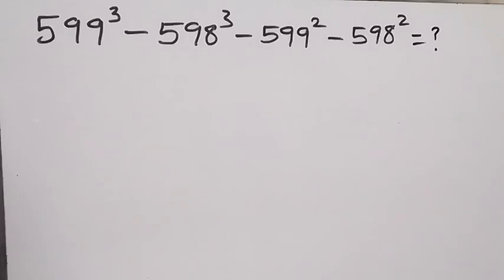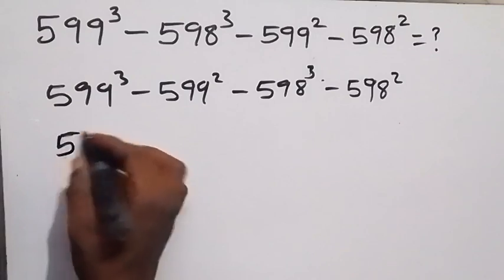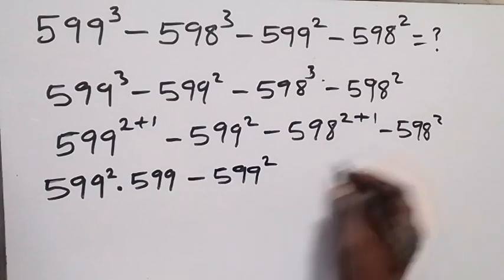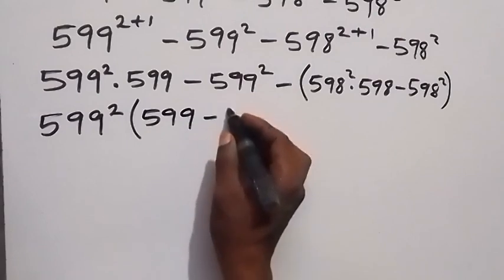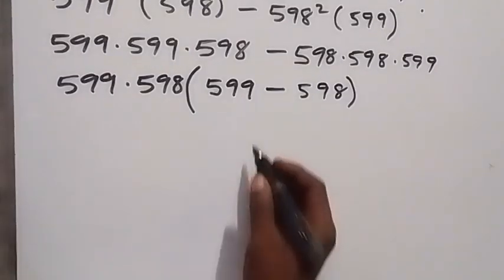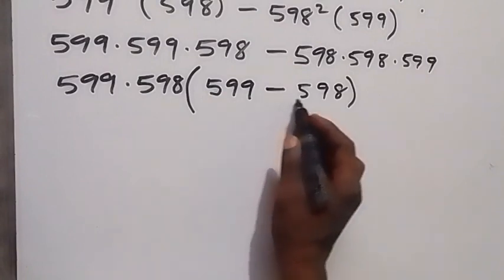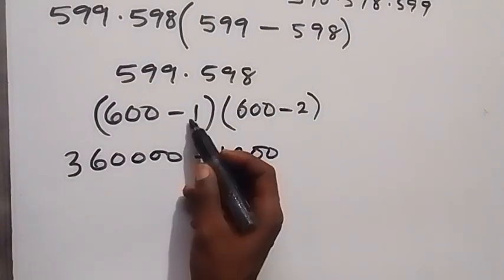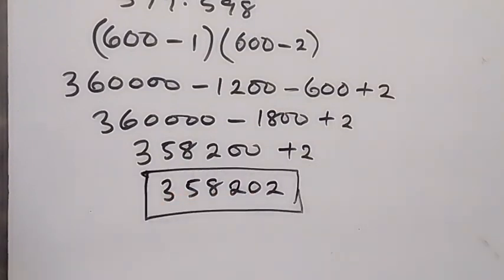Math Olympiad | Nice Exponent Math Simplification